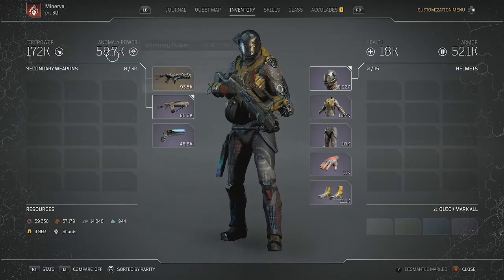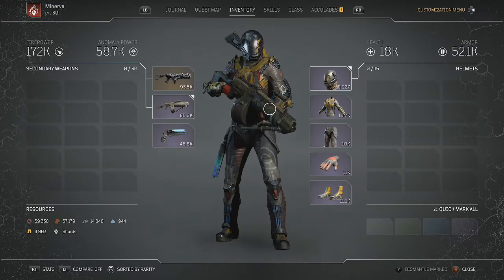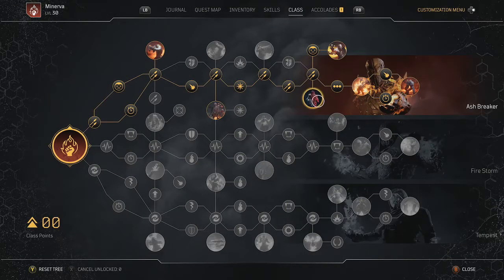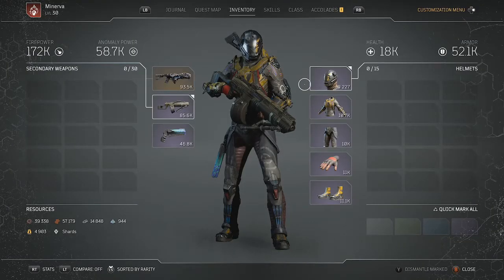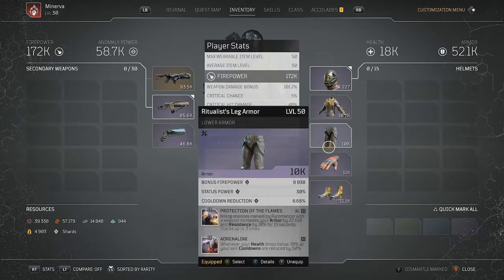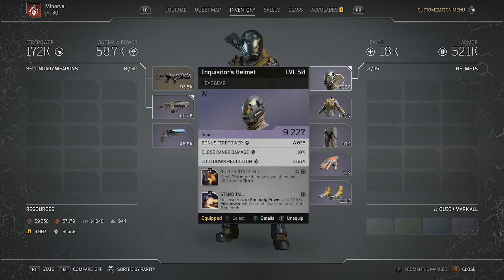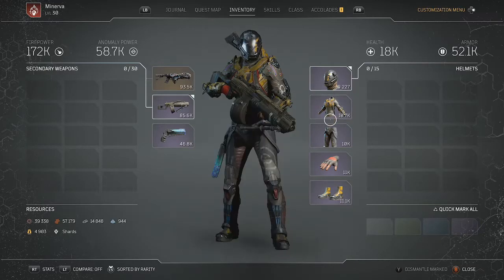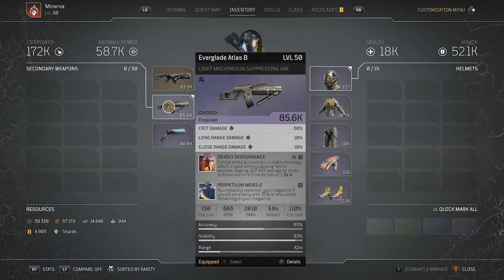Infinite Volcanic Rounds Build (CT14 Proven)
Console Pyro Player, im putting this up for the lack of content i saw on pyro here on youtube and especially for this build
Gameplay Video Uploading ASAP

Hope you guys enjoyed let me know if you have questions
(its not CT15 but i really havent seen a endgame volcanic rounds build so i figured id show it off)